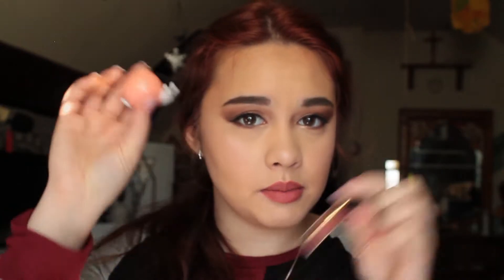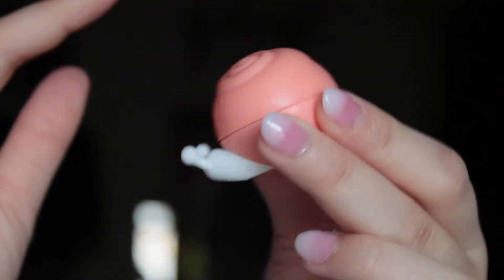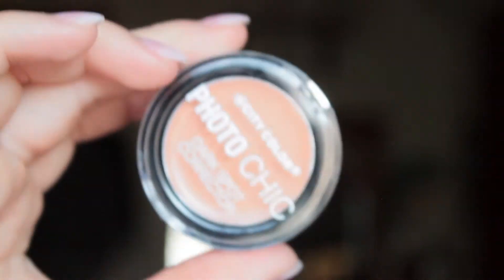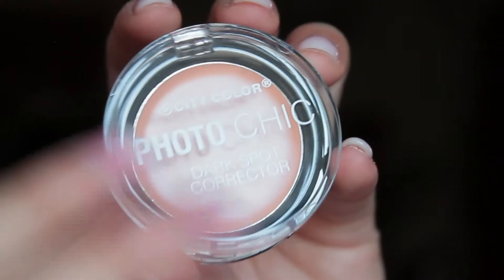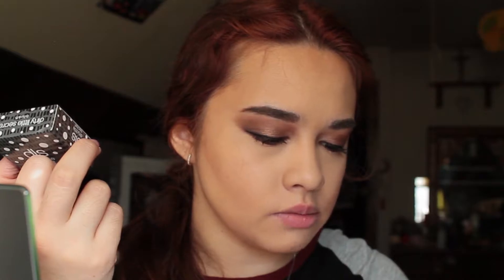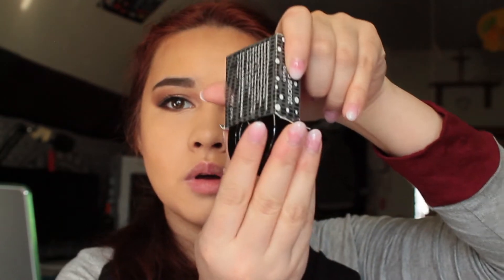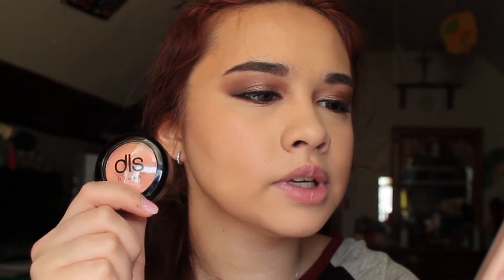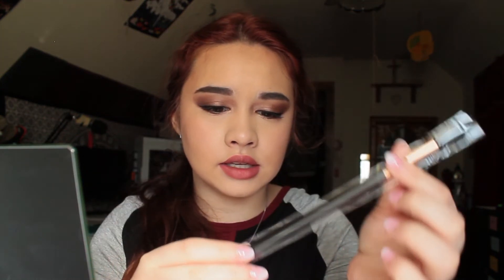IPSY March Glam Bag 2017 🐌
Heya it's Ginna! Today... I put snails on my face.. (kinda)

Follow me/stalk me here~:
@irejoicex3 - snapchat & twitter
@imaginnativ - ig